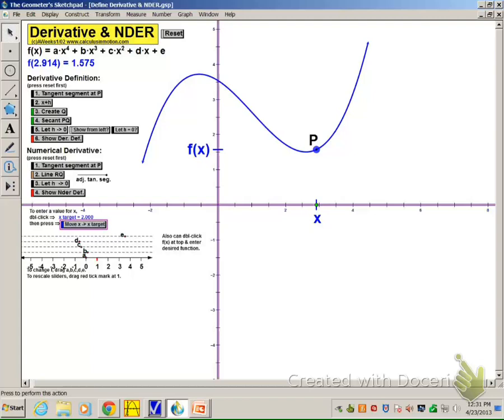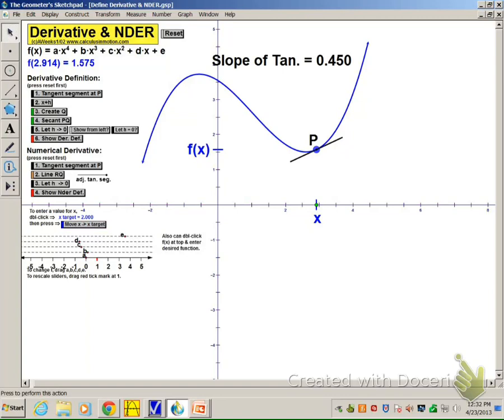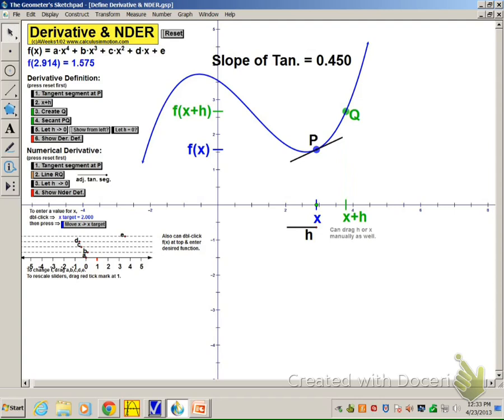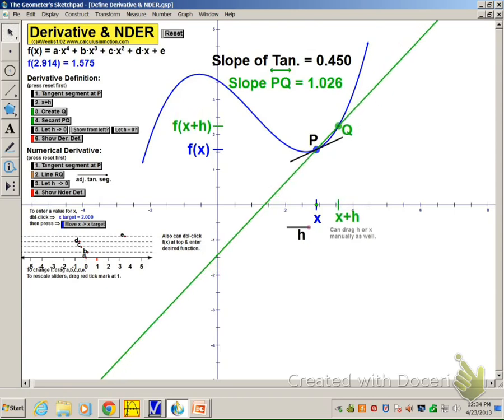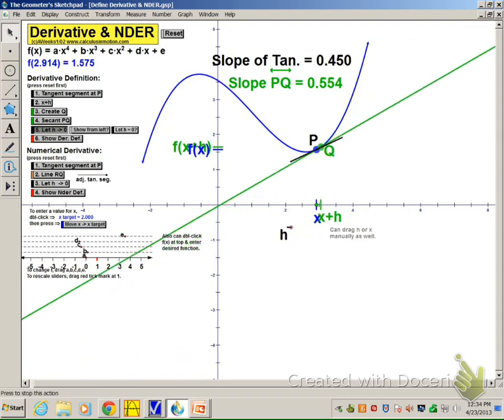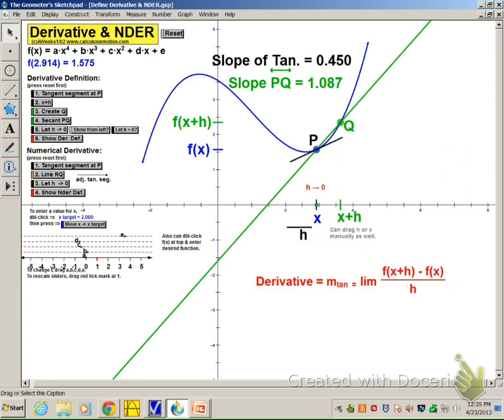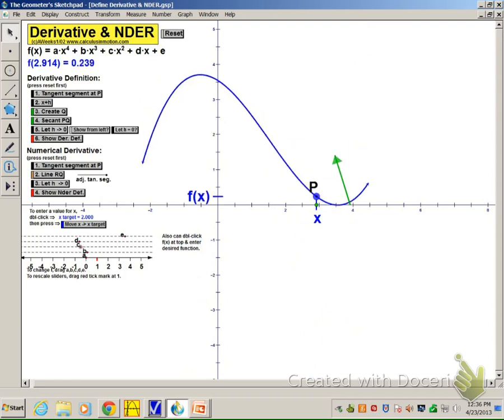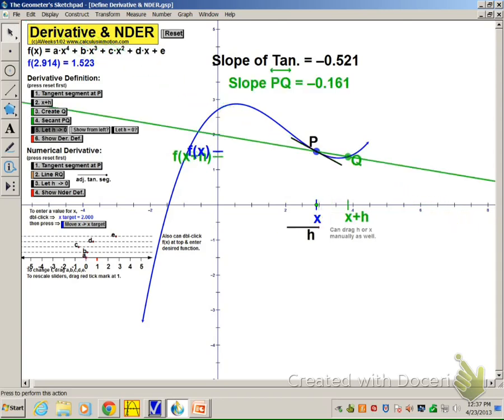PCH 3.1 Notes Part 1